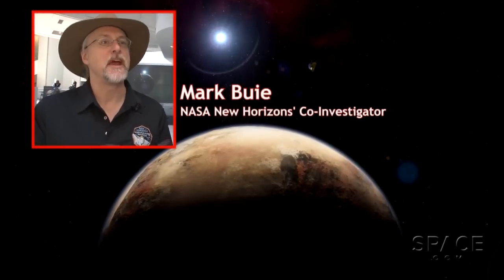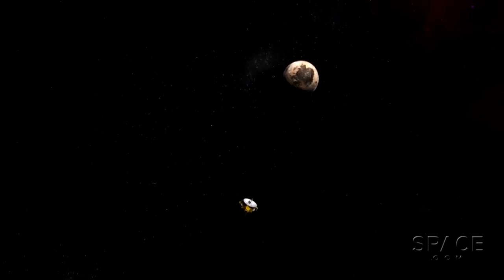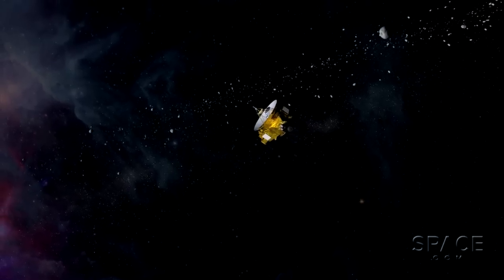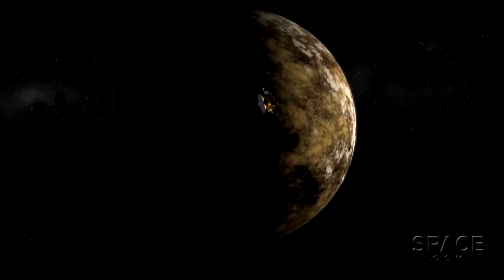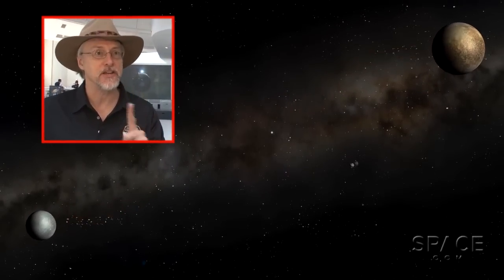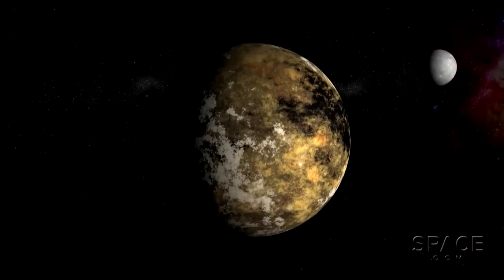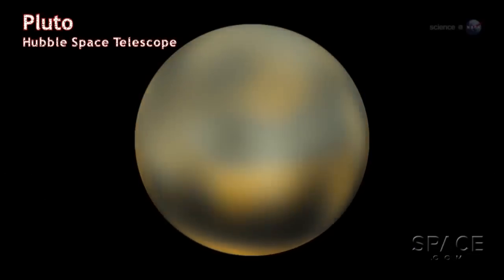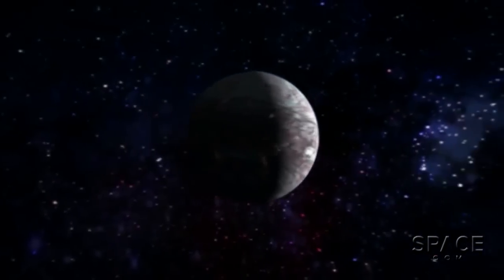Pluto: "We're Going Exploring" - New Horizons' Quest | Video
What will we find when we get to Pluto? NASA's New Horizons' team tells Space.com about the discoveries on the horizon for the probe and its far reaching implications. -- Pluto's Moons Are Weirder Than Thought

Credit:  Space.com / NASA / Produced and Edited by @SteveSpaleta and @CallaCofield